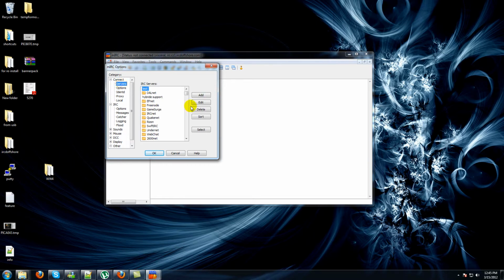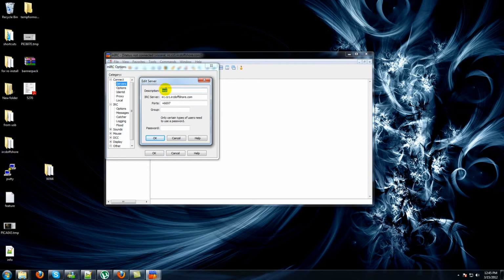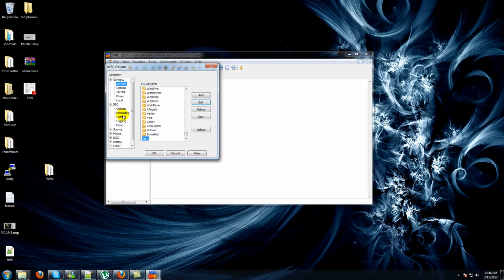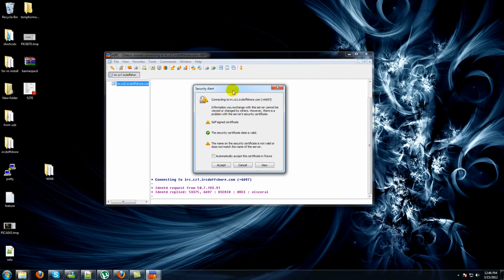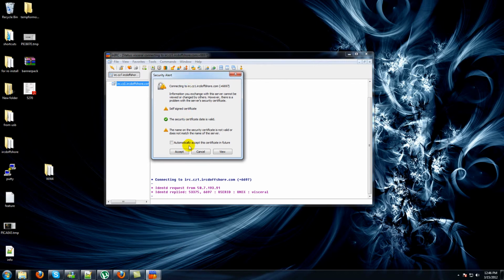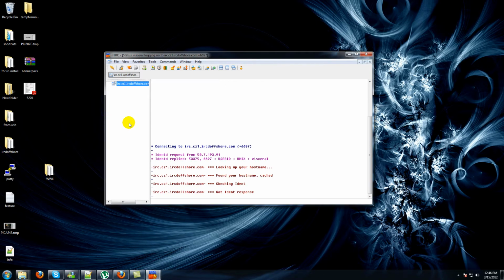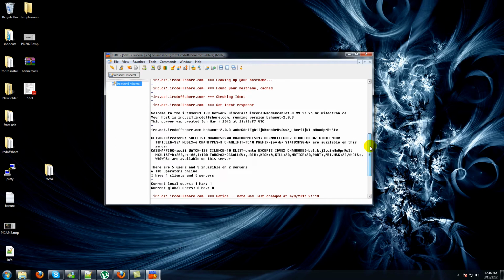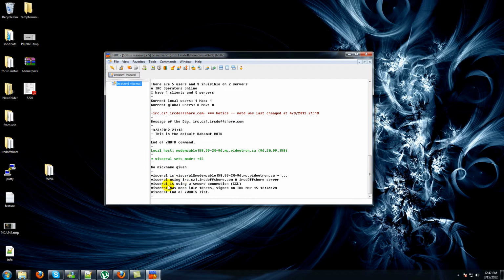mirc ssl tut.avi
A short tutorial for ircdOffshore.com customers on how to connect to their IRCD with MIRC using SSL.